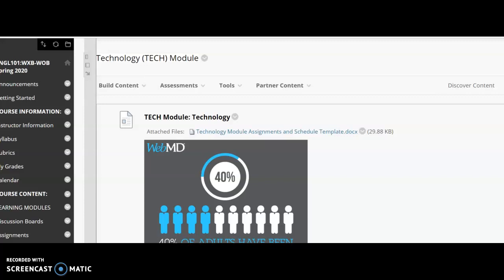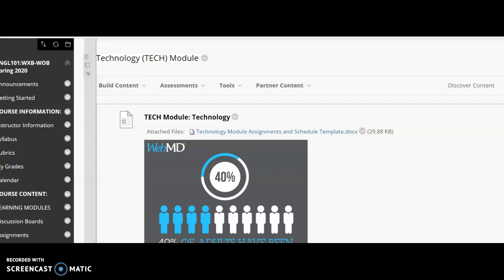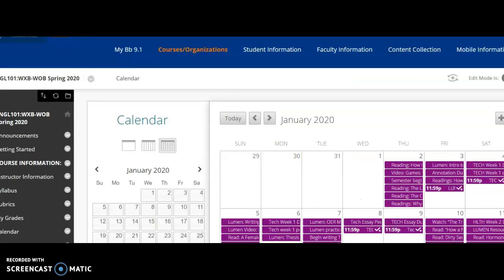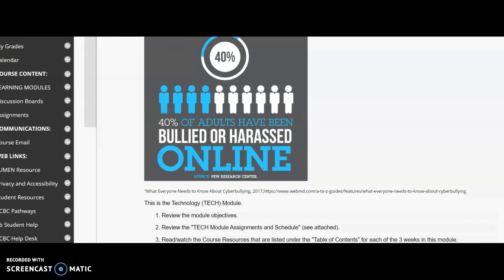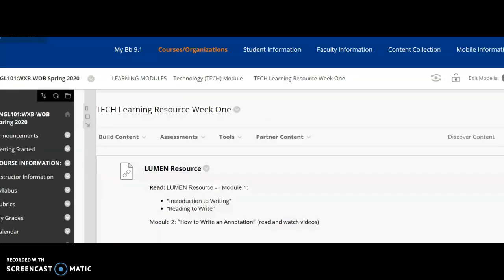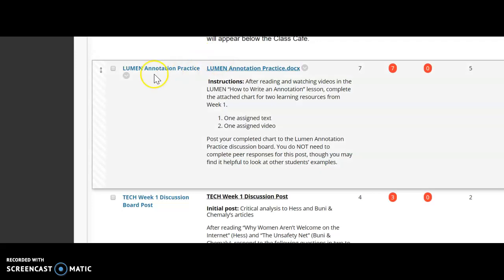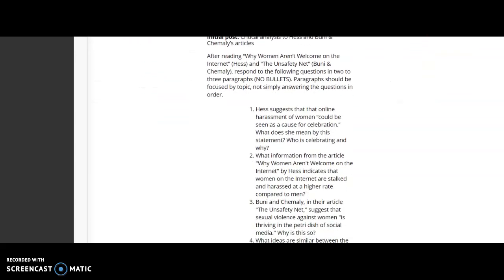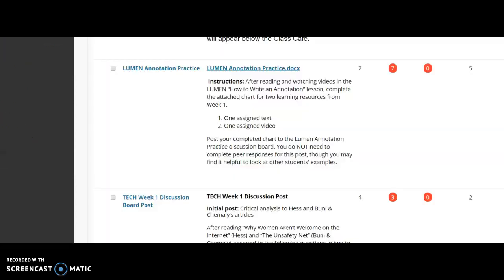English 101 Week One Video: Tech Learning Module